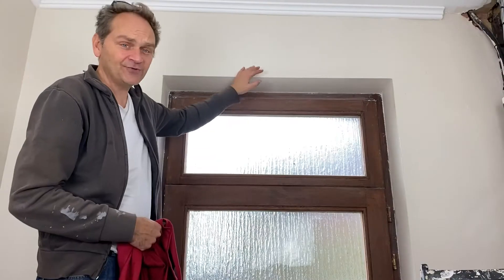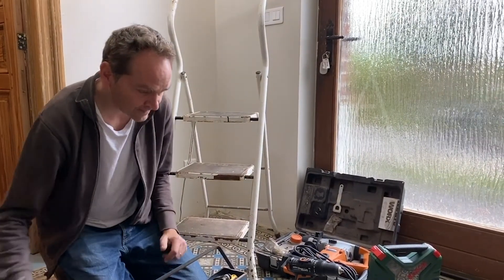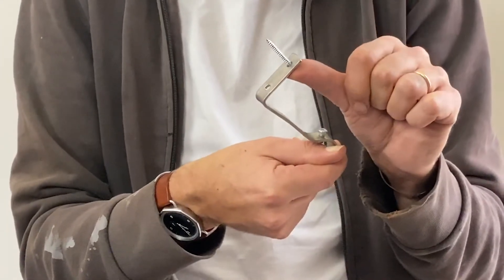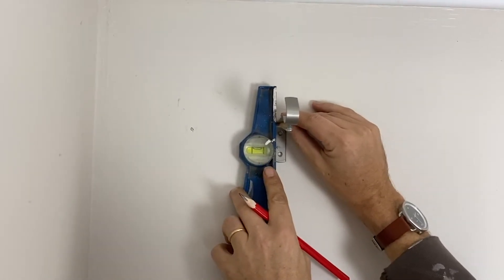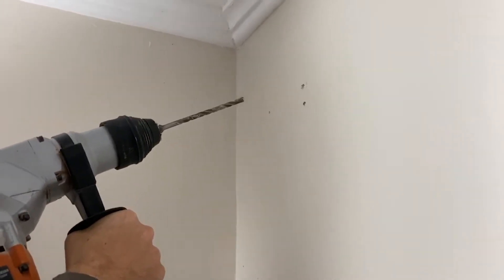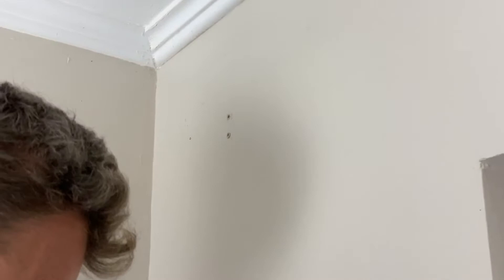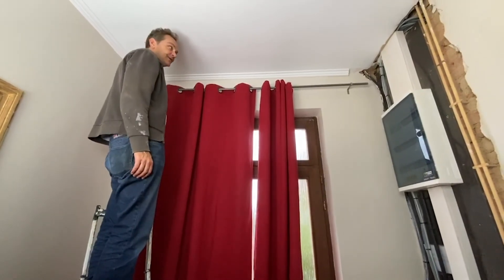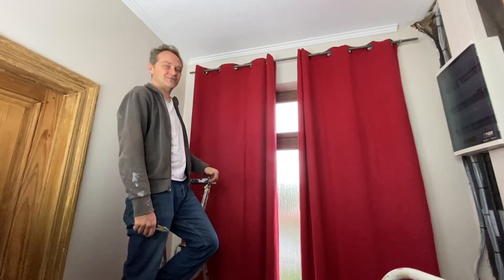How to install a curtain rod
This video is dedicated to my friend Thomas S who installed a curtain rod (with a hazardous result) the day before I published it !

First check that you have the whole equipment (tools, rod holding device, correct screws), than make sure you put them straight with the spirit level, make the corresponding wholes into the wall, fix the first holding device, than the second, put the rod and the curtains. That's it !

Chapters
0:00 Intro
0:37 The necessary equipment
1:54 First positioning of the rod
2:16 First mounting bracket: put the references for the holes
2:47 First mounting bracket: make the holes in the wall
3:51 First mounting bracket: place the butts
4:19 First mounting bracket: place the bracket and fix it on the wall
5:49 Second mounting bracket: referecnes, holes, buttes, fixing on the wall
9:17 Placing the curtain
11:10 Fix the rod on the mounting brackets
12:00 Final words
Pour ceux qui regardent les vidéos avec leurs enfants: pas de chat cette fois !
Level 3 (use of several tools: ladder, drilling machine, electric screwdriver).

For those watching the video with their kids : Bianca the cat makes a brief visit at the end !

Vous trouverez une version française de cette vidéo sur la chaine française de “Happy Hour TV1“  :